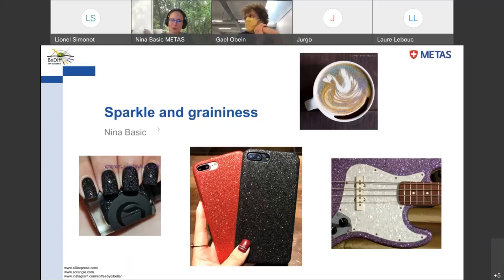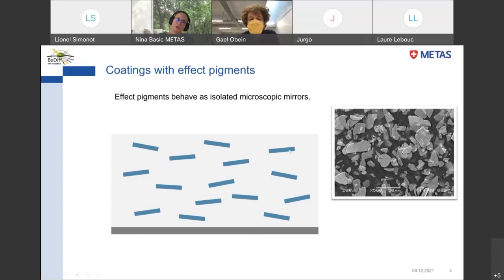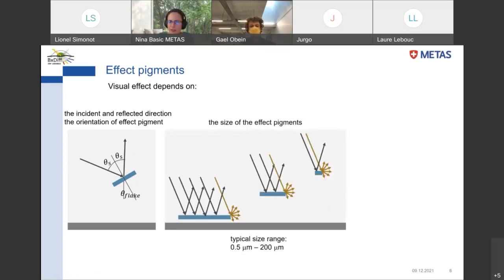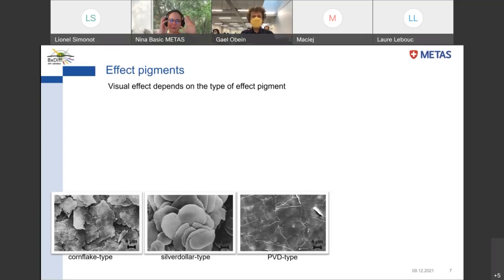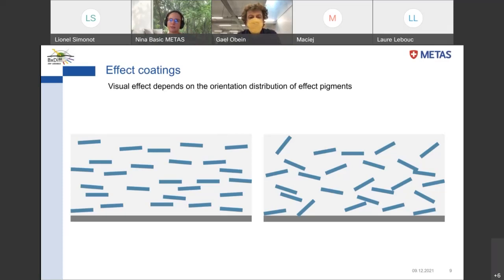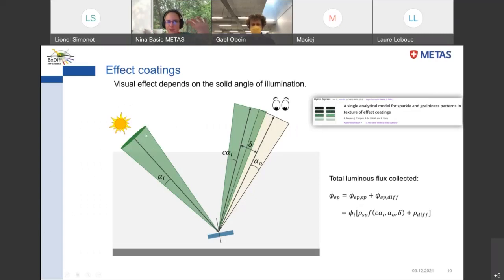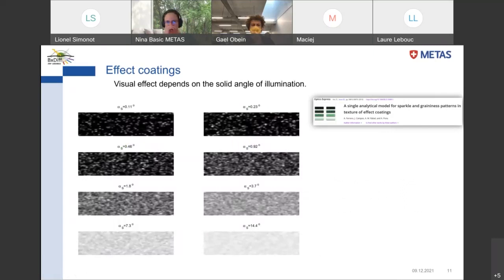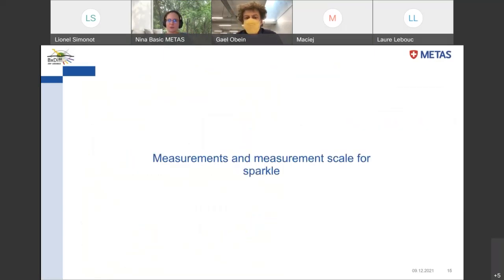Nina Basic - Sparkle (part 1)